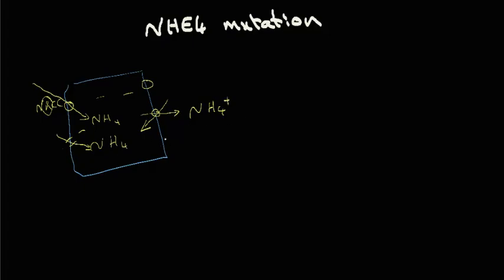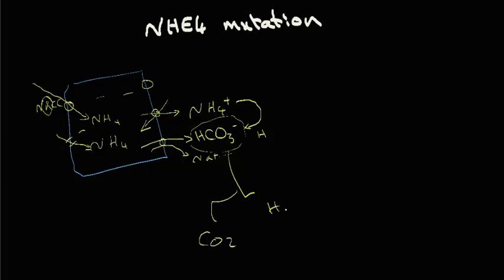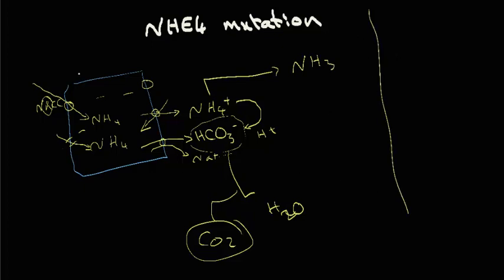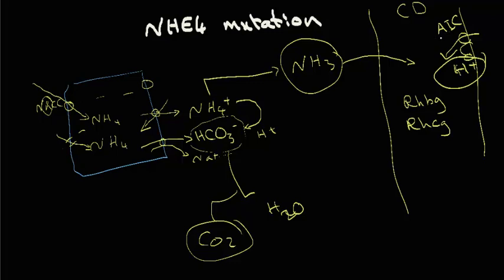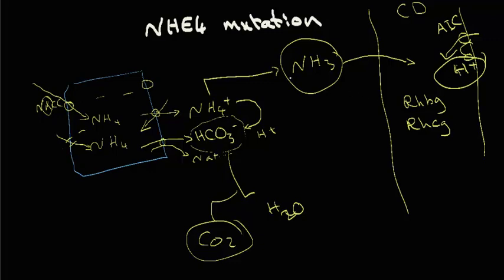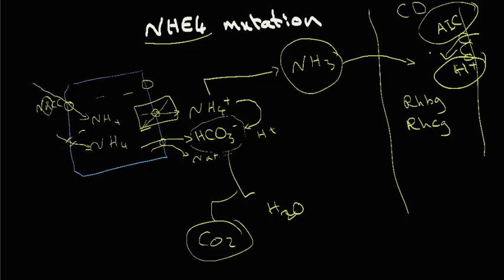20 Renal Physiology: NHE4 mutation and metabolic acidosis